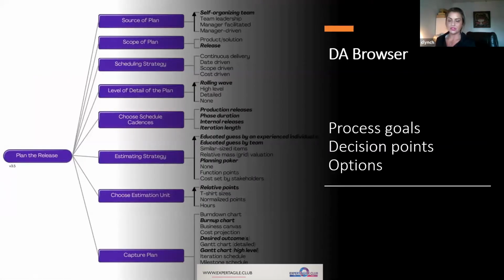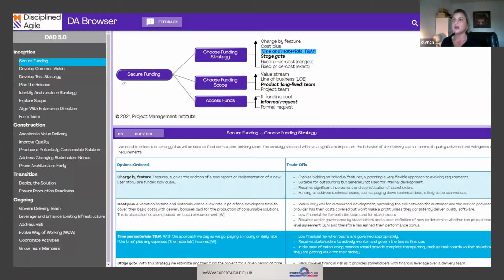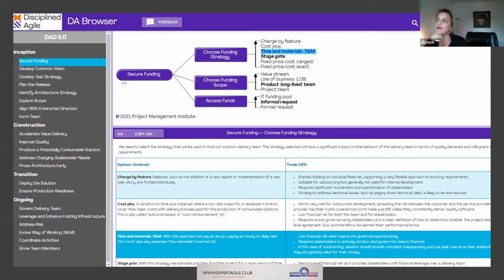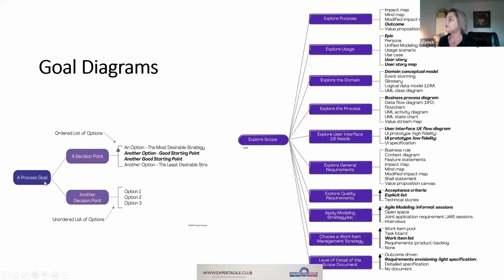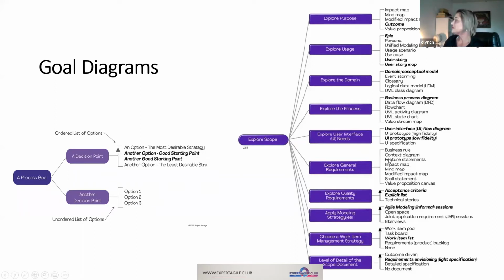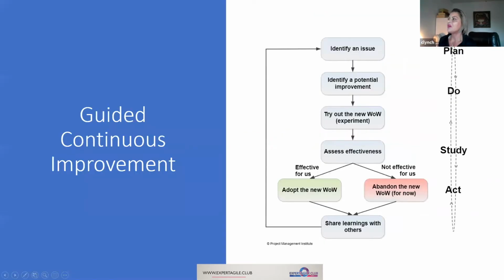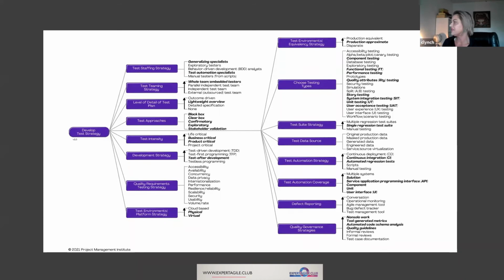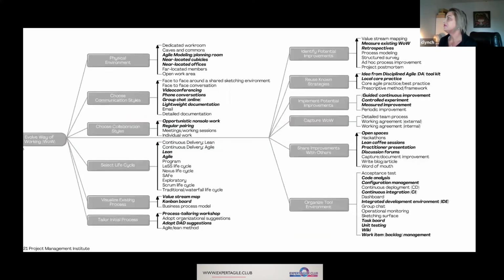DA Browser- from Discipline Agile: What is it?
Guest Speaker: Chastine Lynch
June 23, 2021 @ExpertAgileClub